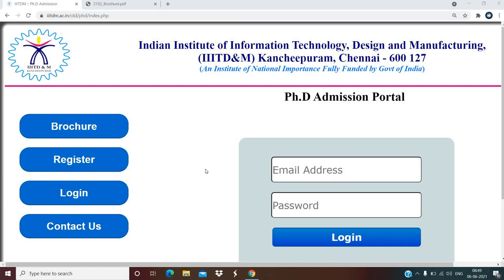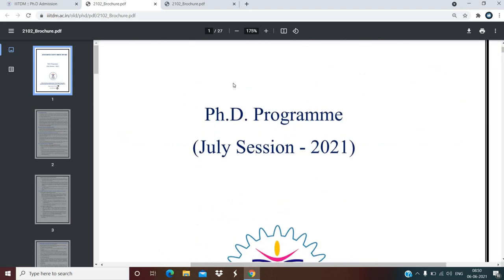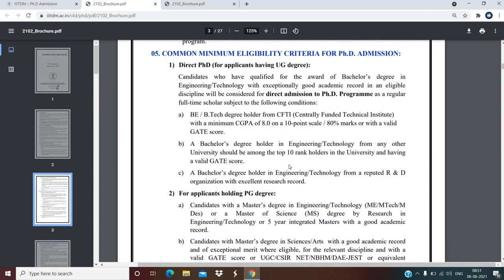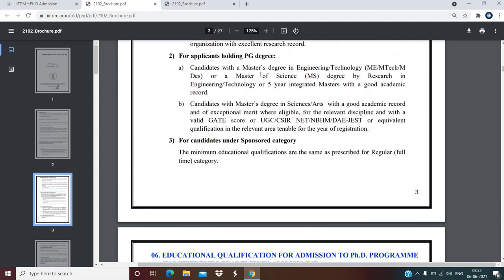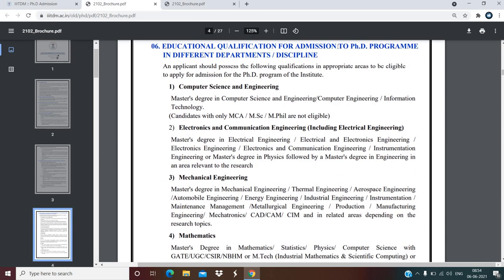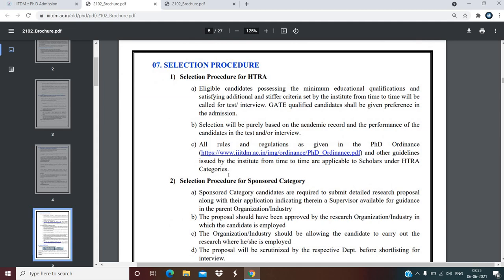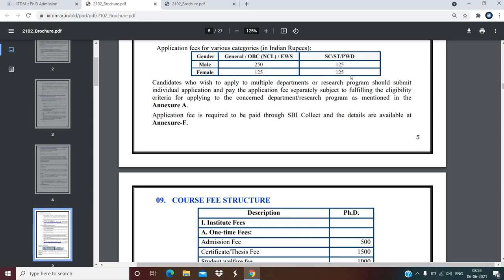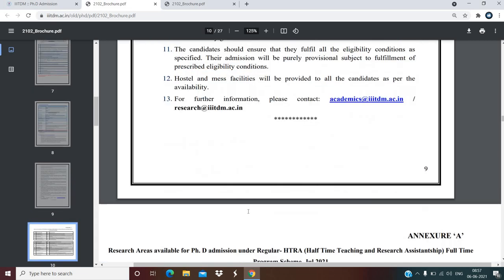Latest PhD Admission Notification 2021|| July session || IIITDM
In this video, you will get the complete details of IIITDM institutes for Ph.D. Admission 2021(JULY) Latest PhD Admission Notification 2021 || PhD admission update|| PhD Fellowship Available. 31000/